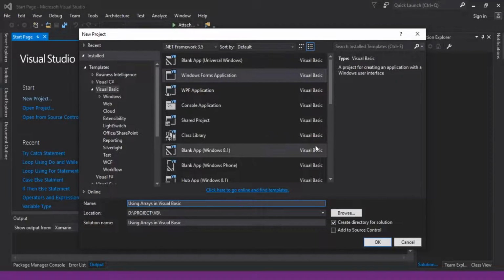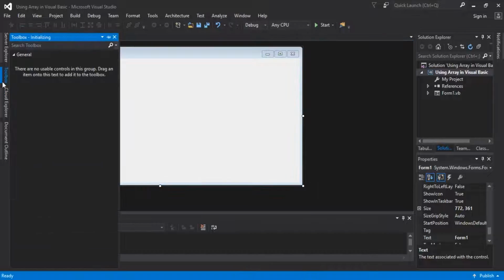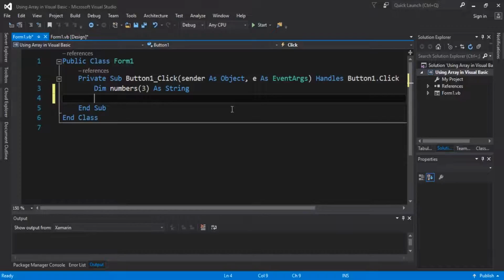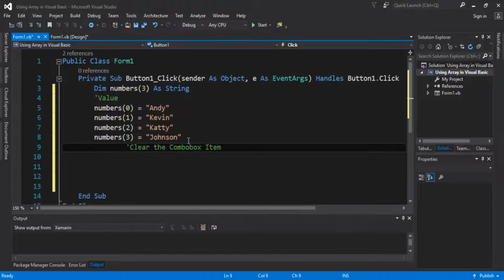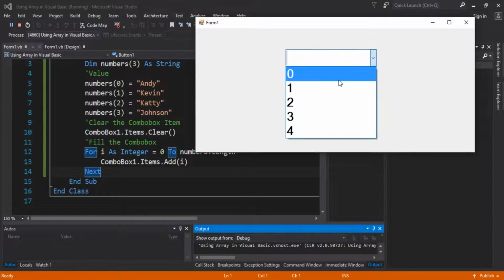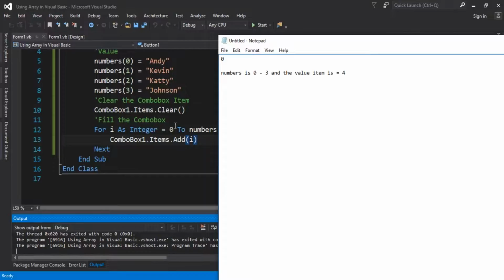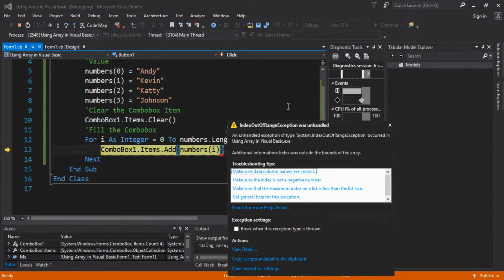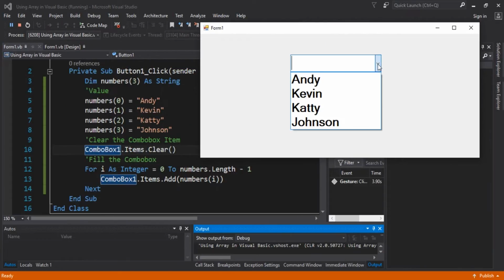How to Using Array in Visual Basic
This video will guide you How to Using Array in Visual Basic.